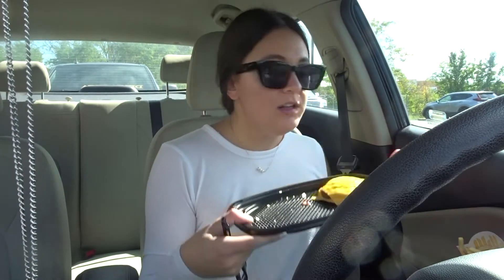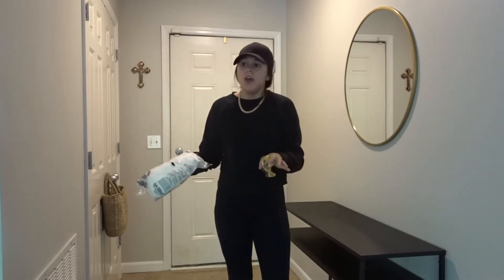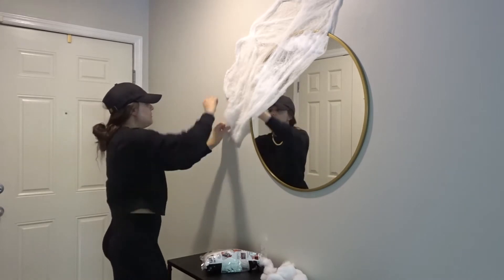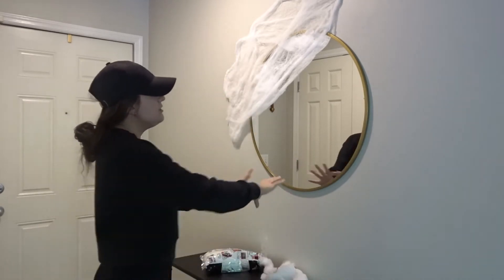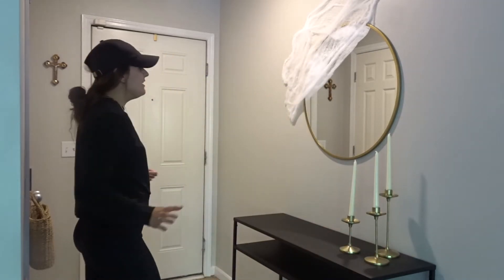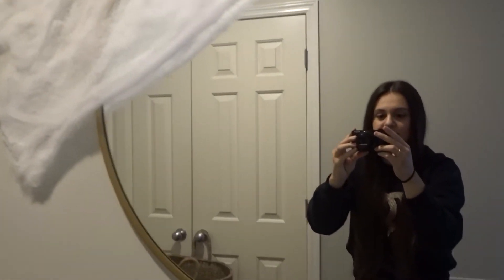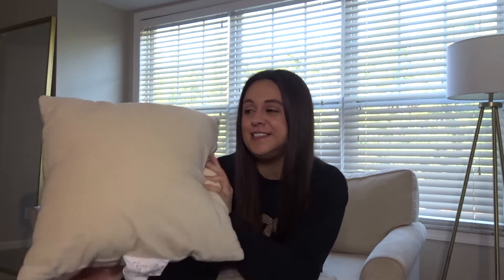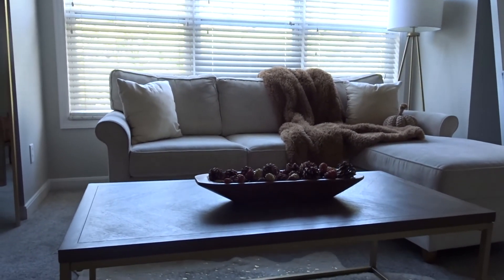Decorate with Me for Halloween and Fall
Decorate with Me for Halloween and Fall 2021

When seasons change I update affordable items in the home like throw pillows, throw blanket, and don’t forget those seasonal candles!

What do you think, should I add some black spiders to the entryway decor?

FALL DECOR

Front Door
Wreath Holder
Accent Rug
Welcome Mat

Entryway
Entry Table
Spider Web
Wooden Bowl (similar)

Living Room
Throw Pillows
Pumpkin Pillow
Throw Blanket
Coffee Table
Area Rug